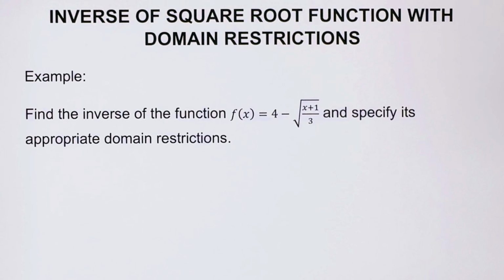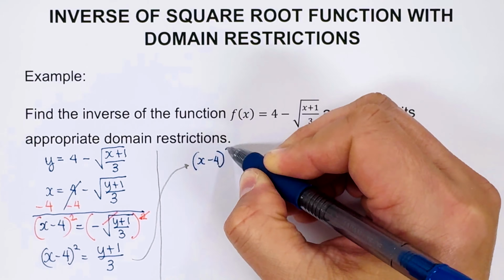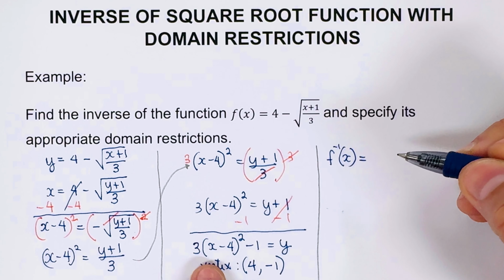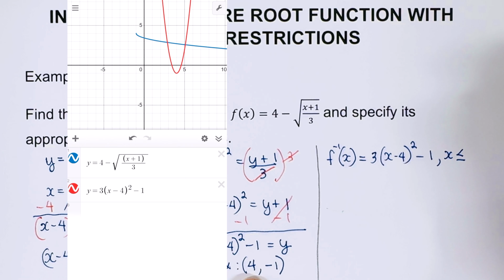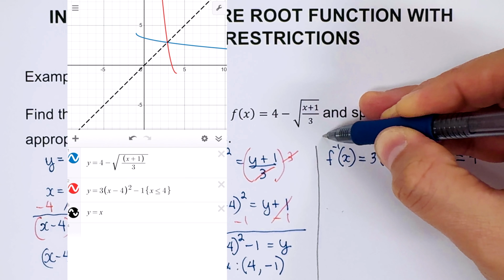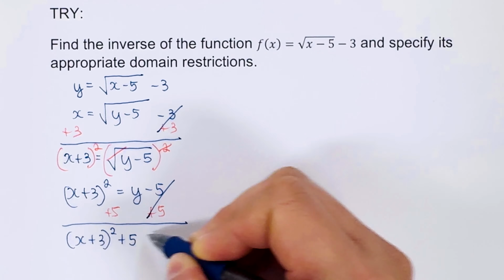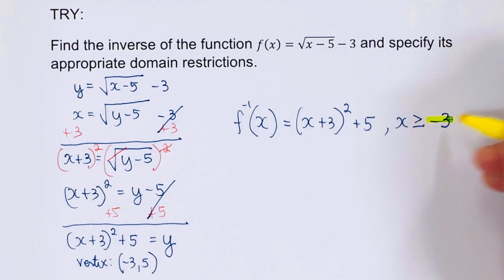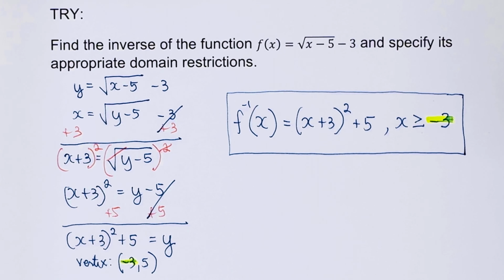Inverse of Square Root Functions with Restrictions